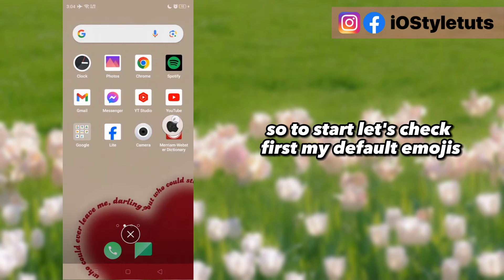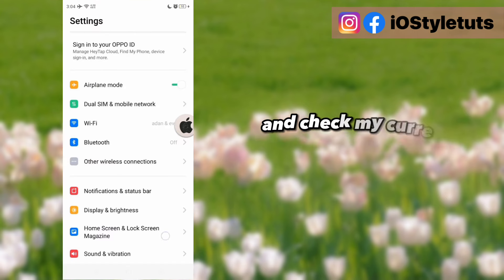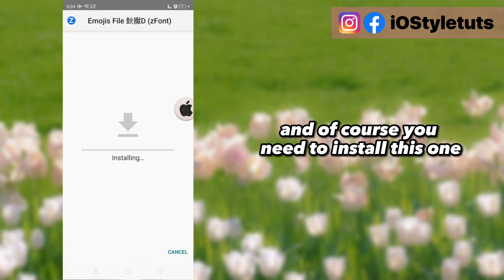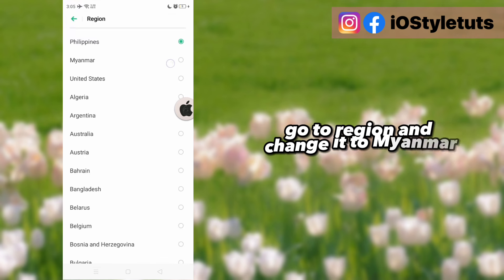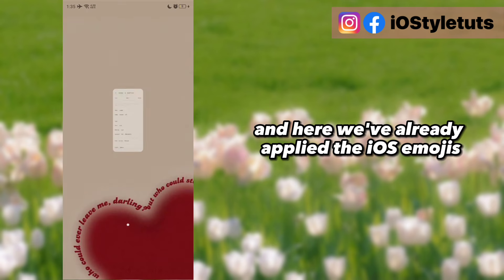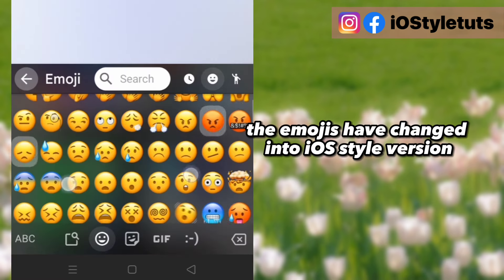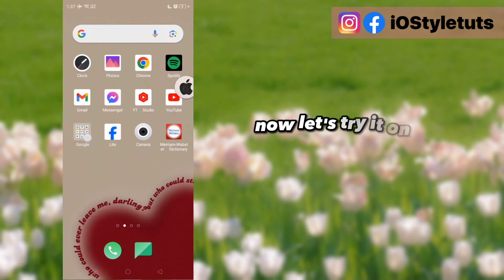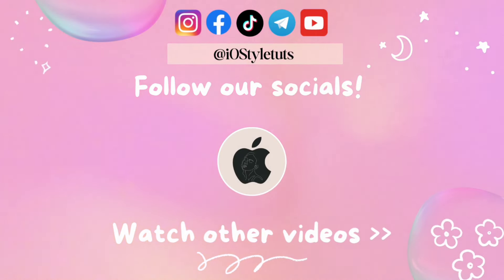Apply iOS 17.4 New iOS Emojis for Oppo, Realme & OnePlus without zFont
ios emojis on instagram android
how to use ios emojis on instagram android
how to change android emoji to ios emojis on instagram
ios emojis on android instagram story
how to get ios emojis on android instagram with zfont
ios emojis on android instagram malayalam
ios 15.4 emojis on android instagram
ios emojis on android instagram tamil
ios emojis + ios fonts on android instagram
how to get ios emojis on android instagram without zfont
how to get ios emojis on android instagram story
how to get ios 15.4 emojis on android instagram
how to get ios emojis on android in instagram
how to get ios emojis on android on instagram
ios emoji and font on android instagram without zfont